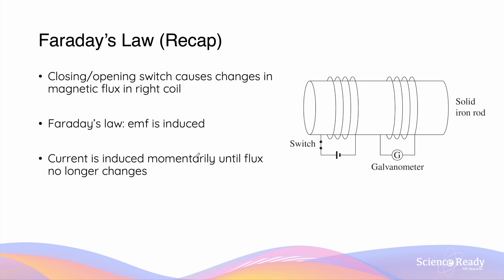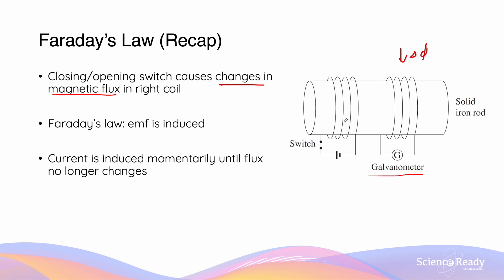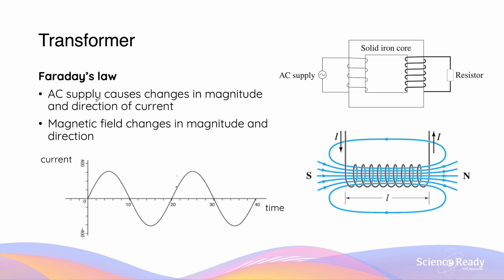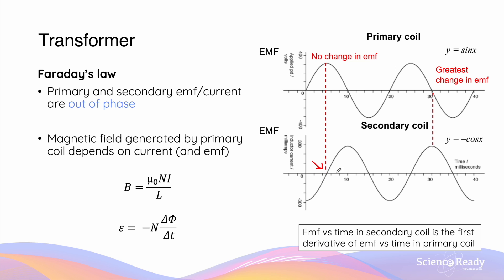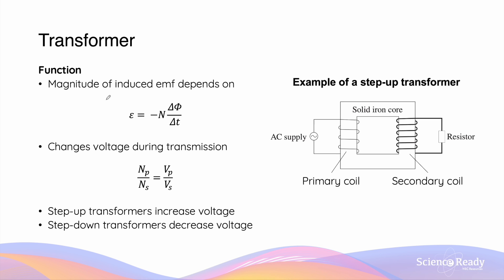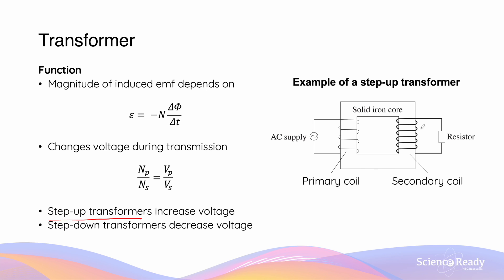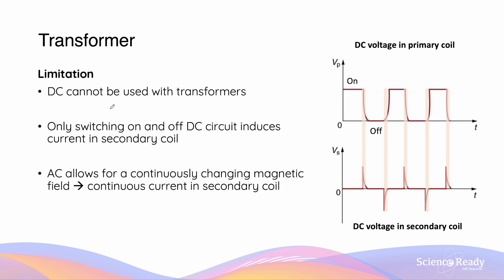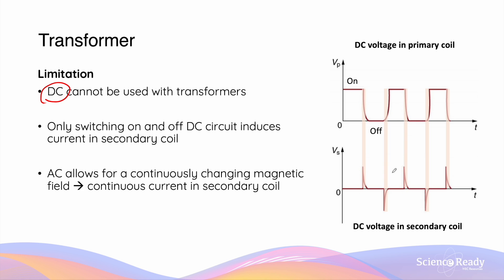How Does a Transformer Work? // HSC Physics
This video is on the structure and function of a transformer.

⌚Timestamp

📚Syllabus
• analyse quantitatively the operation of ideal transformers through the application of: (ACSPH110)
– 𝑉_p/𝑉_s =𝑁_p/𝑁_s
– 𝑉_p 𝐼_p=𝑉_s 𝐼_s

• evaluate qualitatively the limitations of the ideal transformer model and the strategies used to improve transformer efficiency, including but not limited to:
– incomplete flux linkage
– resistive heat production and eddy currents

• analyse applications of step-up and step-down transformers, including but not limited to:
– the distribution of energy using high-voltage transmission lines

How does a transformer work? What is flux linkage? What is the role of the iron core in transformers? Primary and secondary coils in transformers.